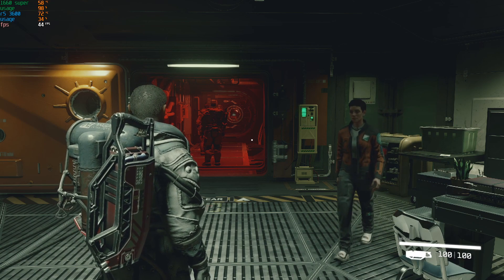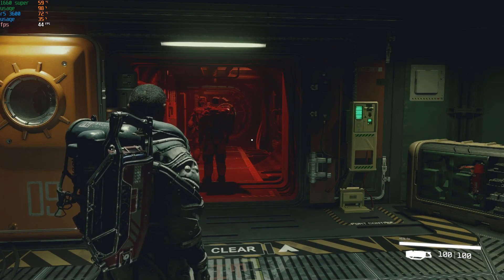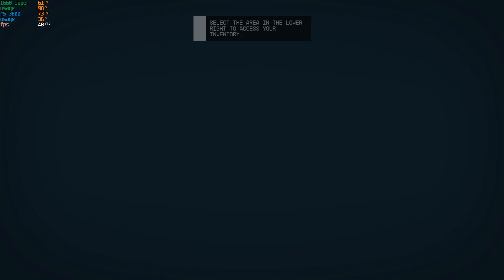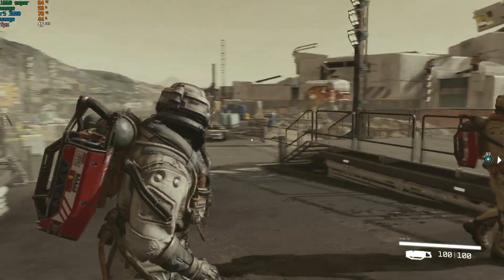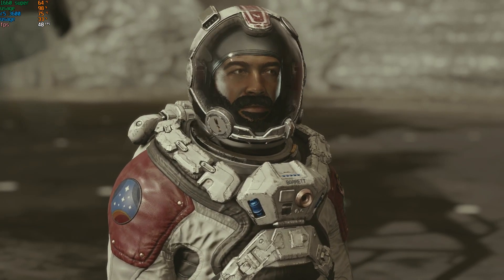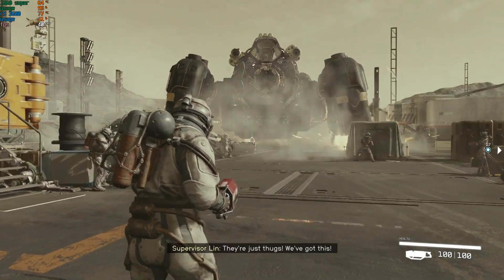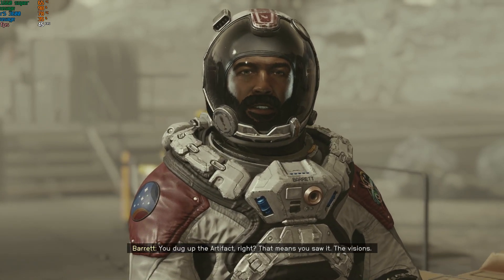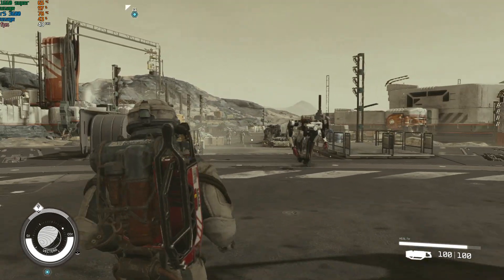Starfield | GTX 1660 Super | Best Graphics Settings | Optimization Guide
the stutter is due to the obs recorder and it also made me lose about 10 fps.

my rig:
case - corsair 110r
mobo - msi b450 pro vdh max
cpu - r5 3600
ram - 16gb x 2 corsair
gpu - zotac 1660 super
primary storage - ssd wd 500gb
secondary storage - hdd wd 1tb
power supply - corsair rm750e